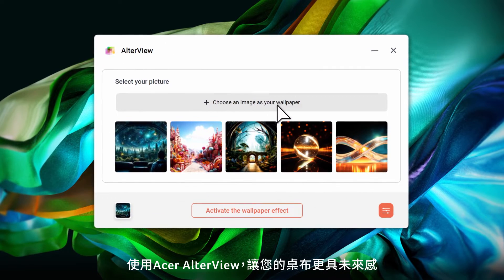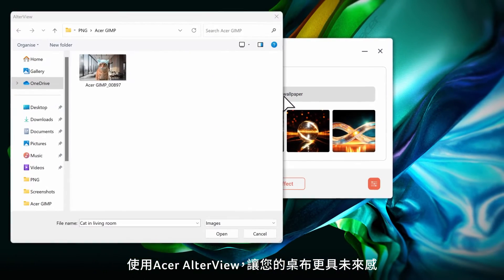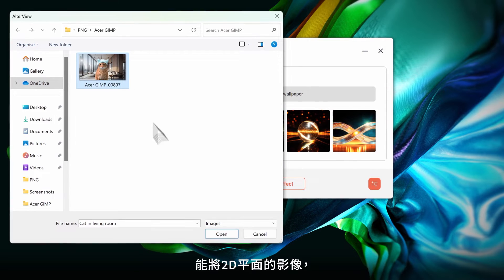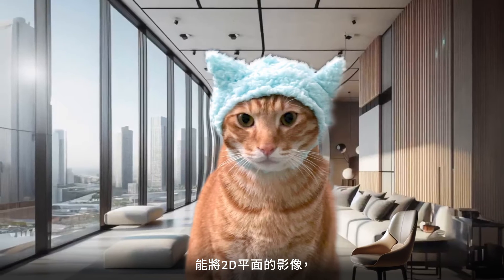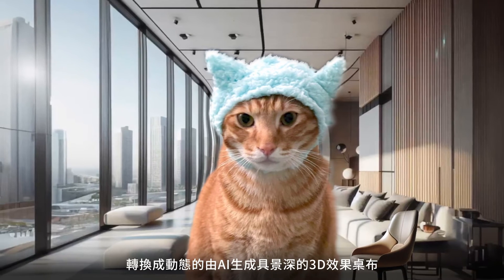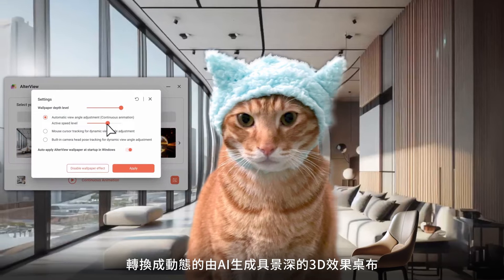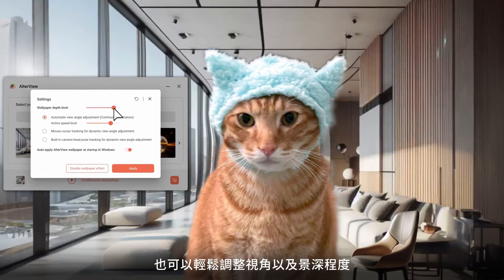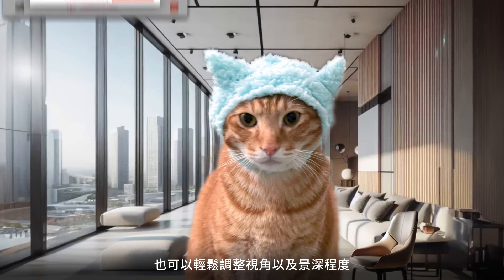Acer AI 功能- LiveArt, Generative AI生成式AI, AlterView 3D桌布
Acer 推出的人工智慧工具旨在為您的日常數位創作帶來更高的使用便利。憑藉 Acer 的 AI PC，包括 LiveArt、AlterView 和對生成式 AI 程式的支援，AI 的強大功能近在咫尺。個性化、分享並製作您獨特的風格，讓每一刻都成為靈感的源泉。